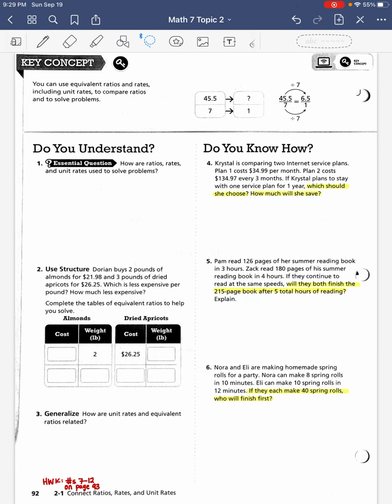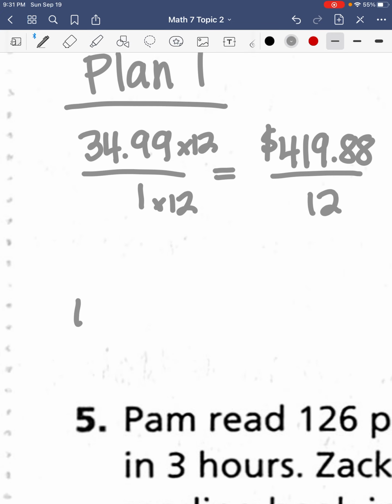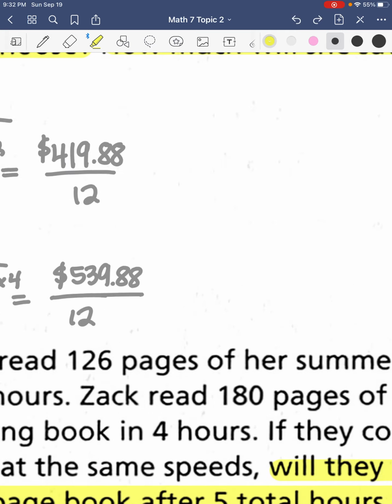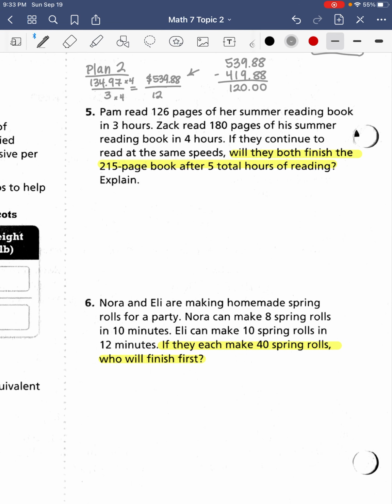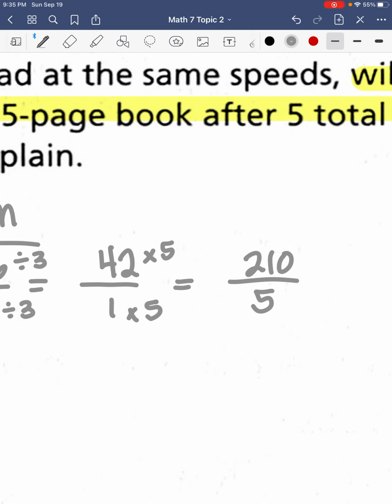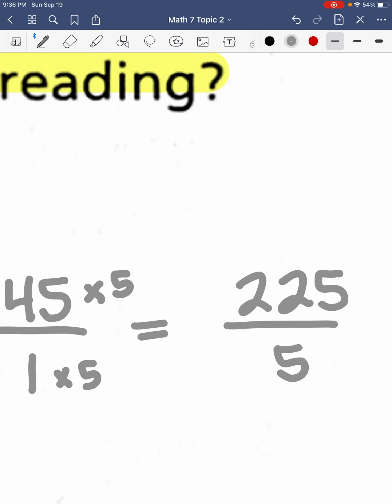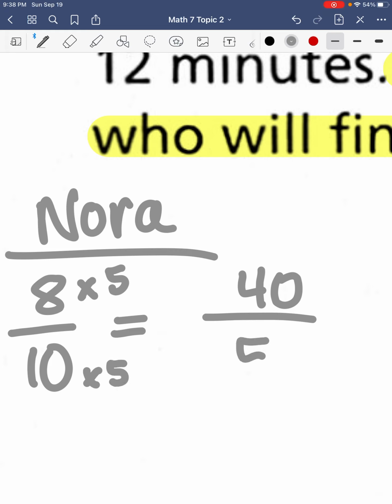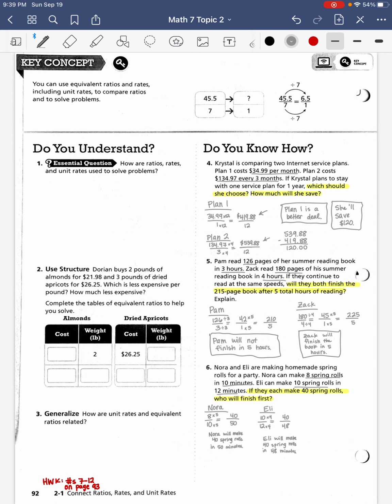2-1 “Do You Know How” Page 92